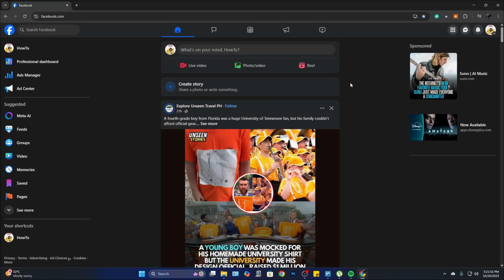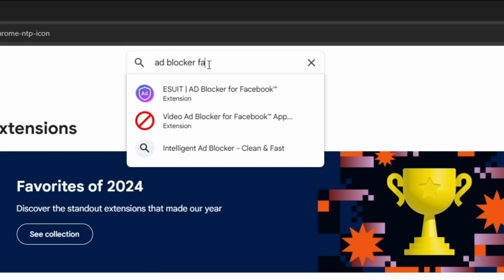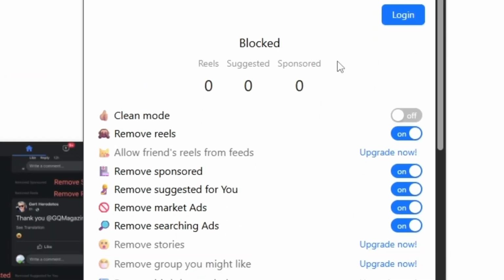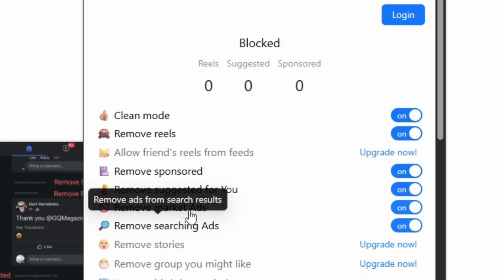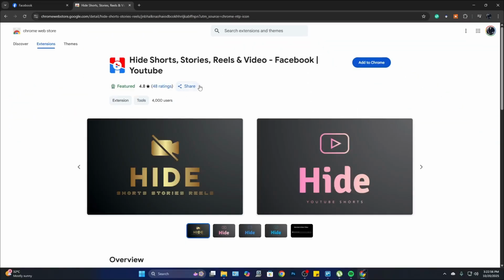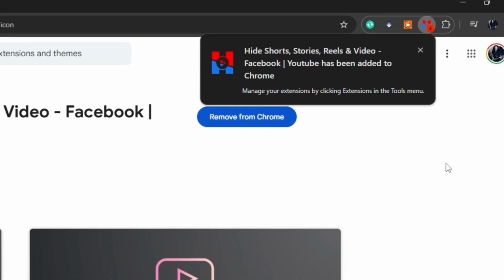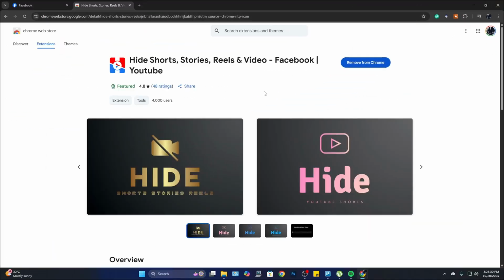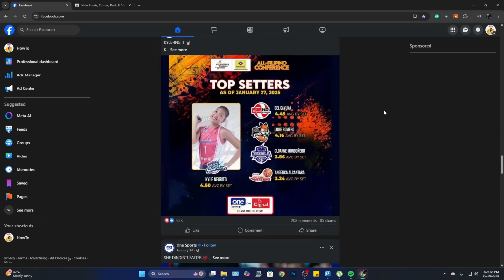How to Hide or Remove Reels, Ads, and Stories on Facebook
How to Remove Reels, Ads, and Stories from Facebook Easily in 2025

Learn How to  ... in After Effects. It's really easy to do and learn to do it in just a few minutes by following this super helpful After Effects tutorial.